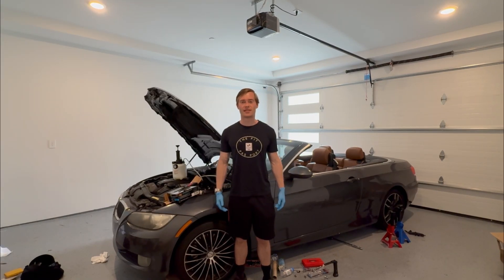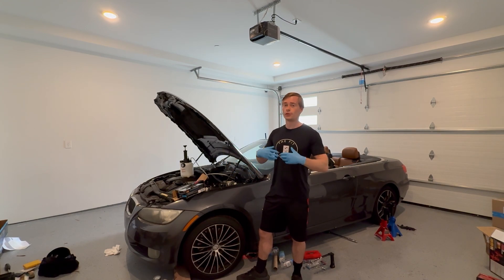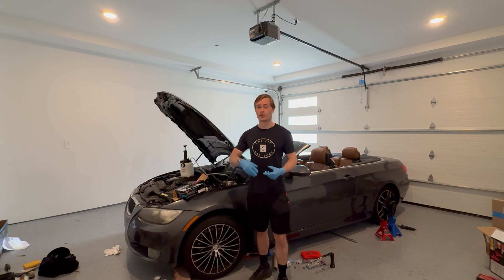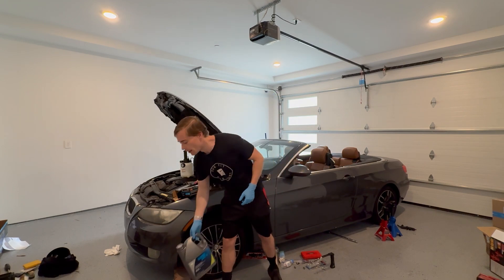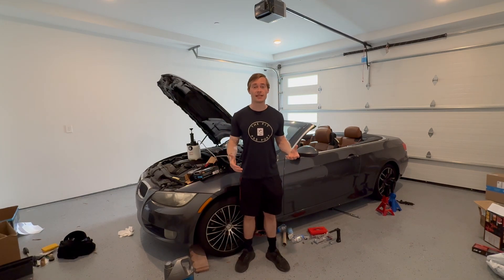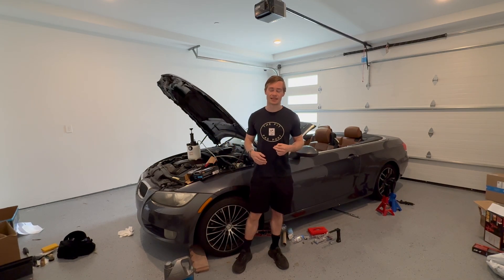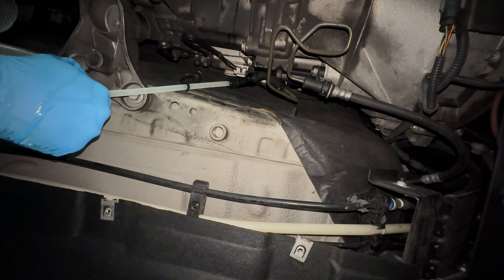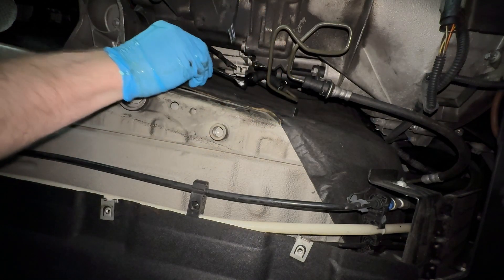How to Reverse Bleed BMW e90 Clutch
This video will teach you to reverse bleed any vehicles clutch system. We will be showing how to do this on a BMW e90 by hooking up a syringe to the slave cylinders bleeder valve.

Fluids and Tools
Long Disposable Gloves
Fluid Extractor/Syringe
Pressure Bleeder
Small Wrench set
Pentosin Super DOT 4
Cheaper DOT 4